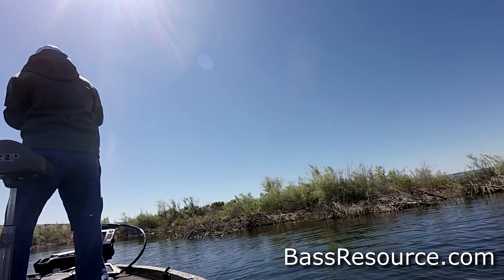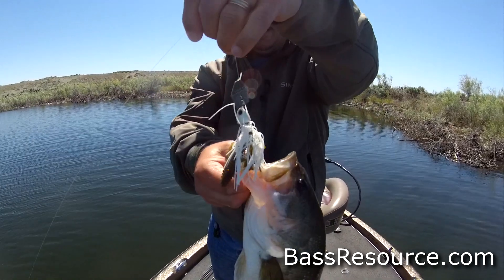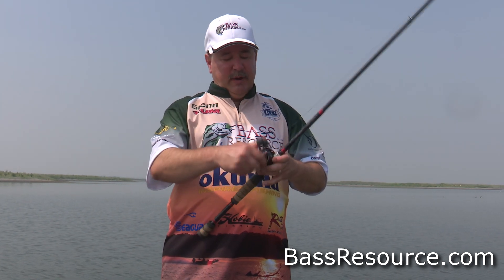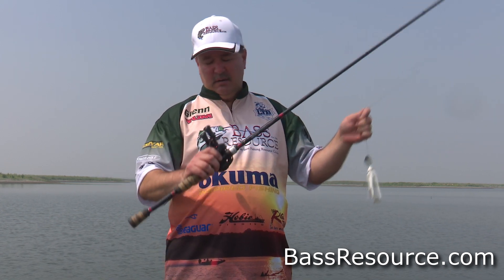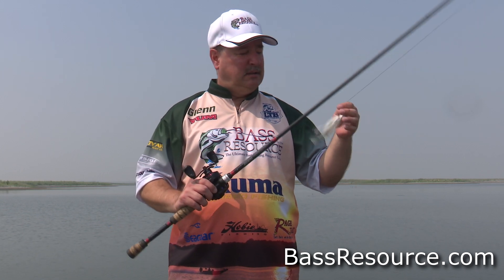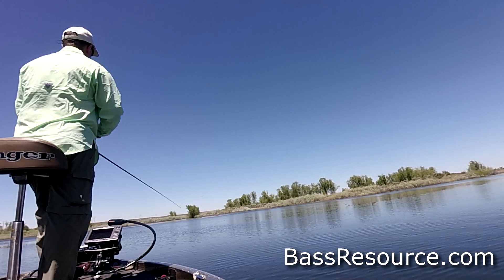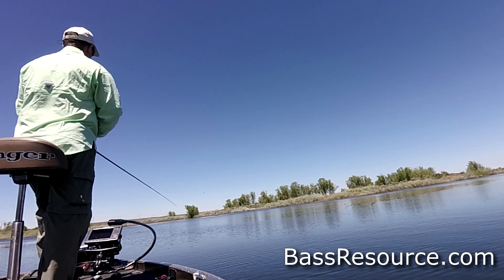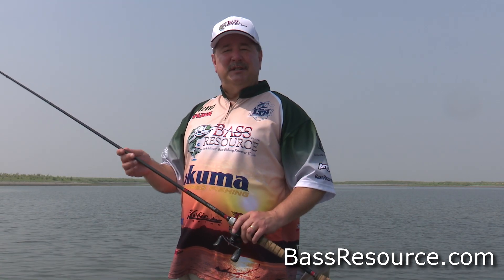How To Choose A Combo: Chatterbaits (Rod, Reel, & Line) | Bass Fishing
The best combo for chatterbaits (rod, reel, and line) will help you catch more fish. Choosing the right fishing gear for bladed jigs is explained in this video.

The Rig.

The Gear...